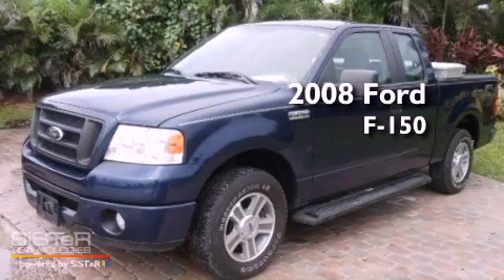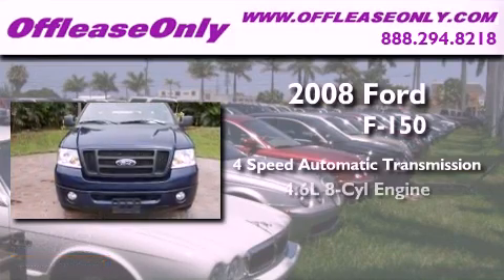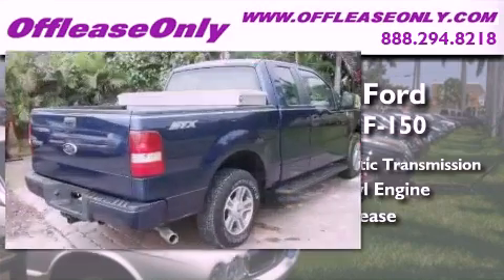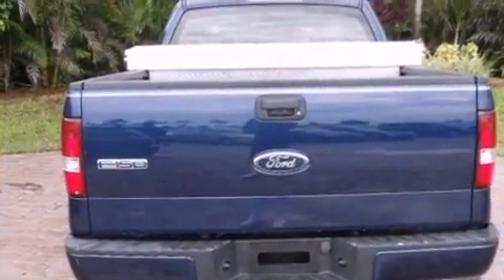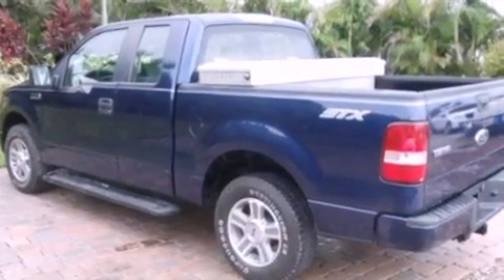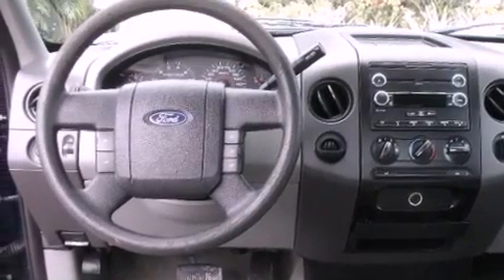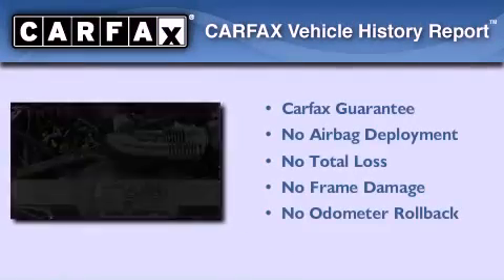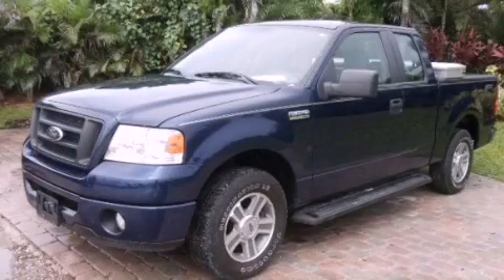Preowned 2008 Ford F-150 Super Ft. Lauderdale FL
Year : 2008

 Make : Ford

 Model : F-150 Super

 Engine : Gas V8 4.6L/281

 Trans . : Automatic

 Exterior : Dark Blue Pearl Metallic

 Miles : 41,287

 Interior : Flint

 Stock : 33415

 Offleaseonly.com

 3531 Lake Worth Rd

 Preowned 2008 Ford F-150 Super Lake Worth FL